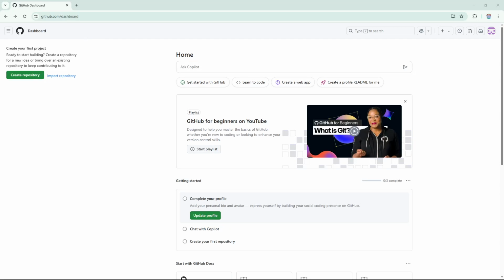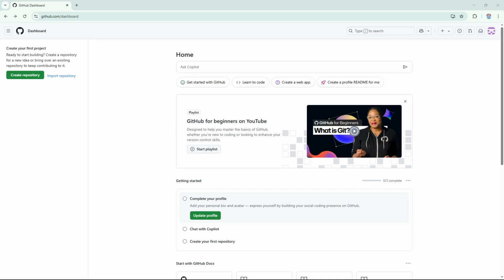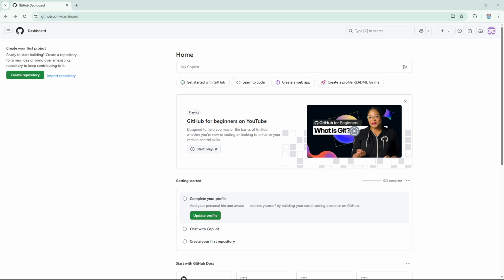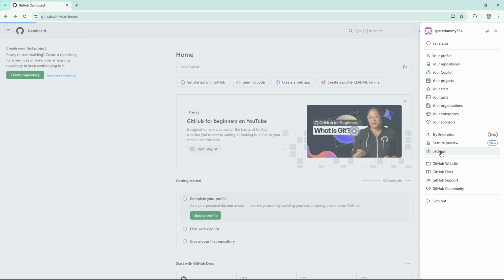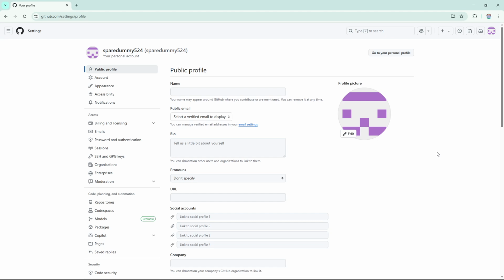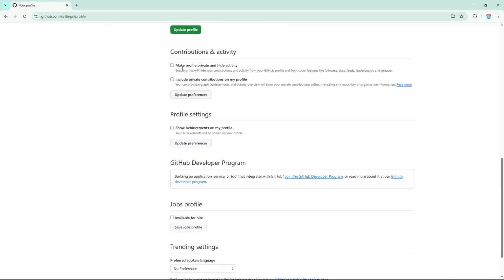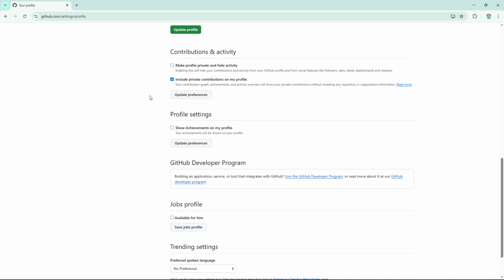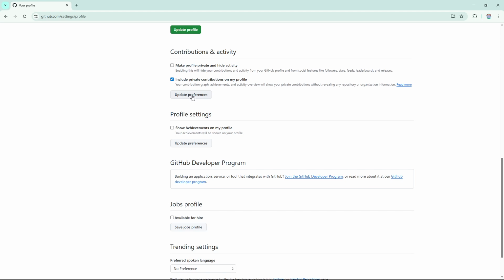How to include private contributions on Github [2025 Easy Guide]